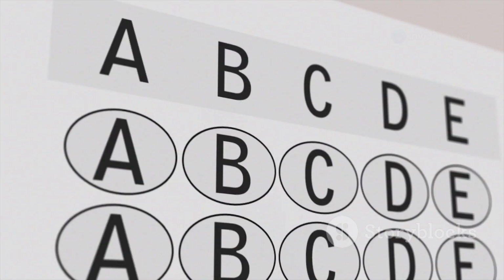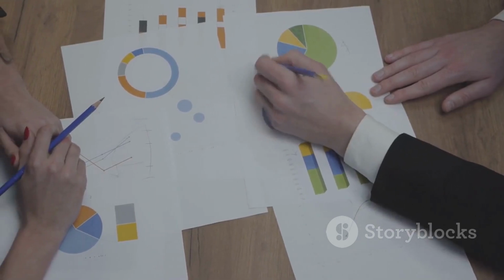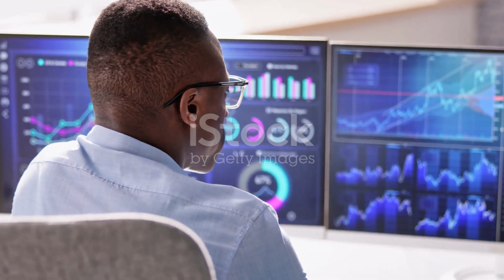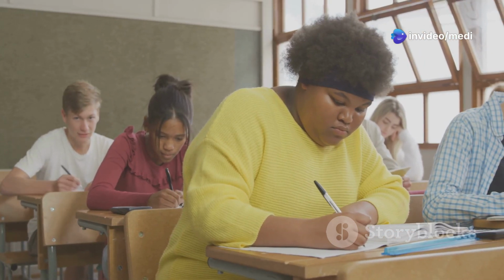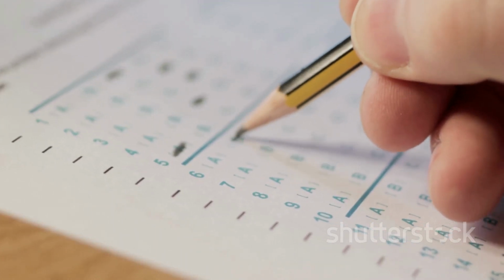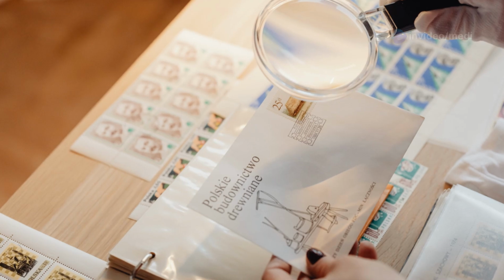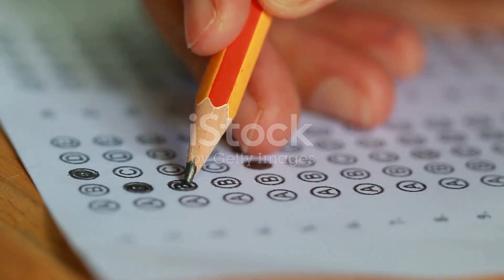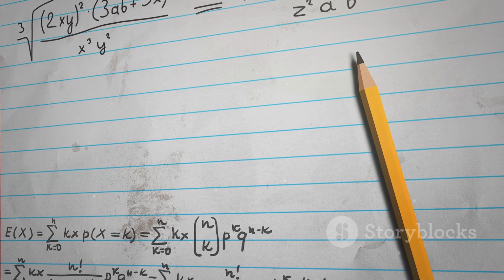Understanding Test Reliability: Methods & Factors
In this video, we explore the crucial concept of test reliability, which ensures the consistency and accuracy of assessment results. Learn about the key methods used to measure reliability, including test-retest, inter-rater, and internal consistency. We also delve into the various factors that can influence reliability, such as test length, item quality, and testing conditions. Whether you're a student, educator, or researcher, this video provides valuable insights into maintaining and improving the reliability of your assessments.

🔍 Topics Covered:

Definition and importance of test reliability

Key methods for measuring reliability

Factors affecting test reliability

Practical tips for improving reliability in assessments

Explore our other videos on educational assessment and research methods